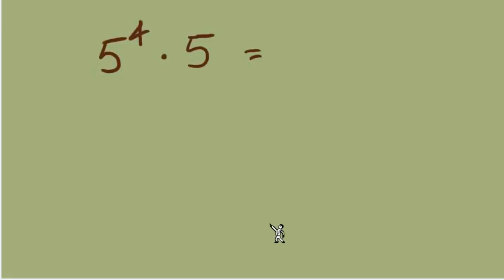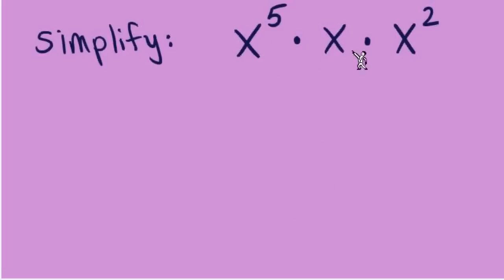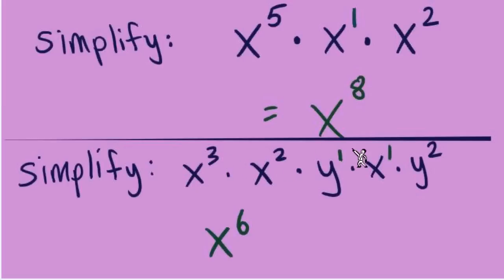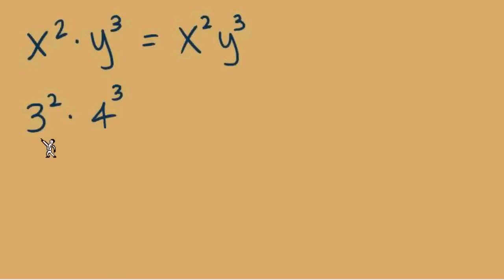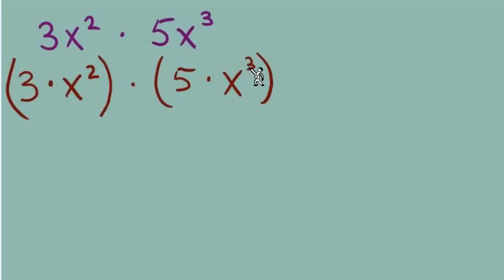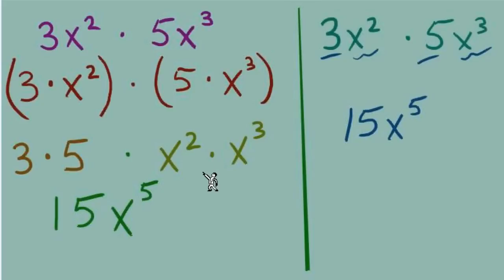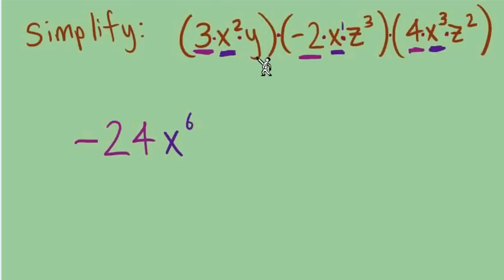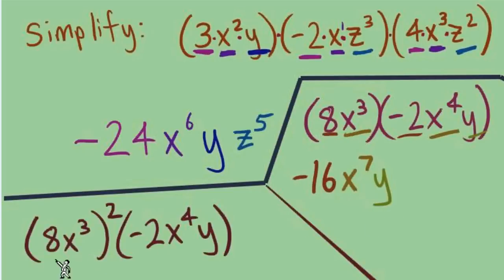Polynomials #2_ Exponents and Monomials Part 2 of 9